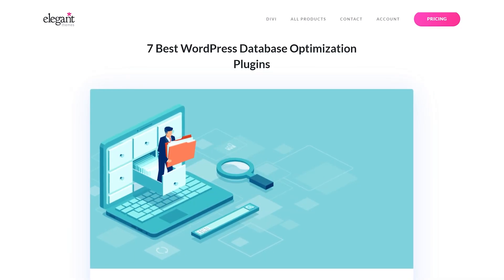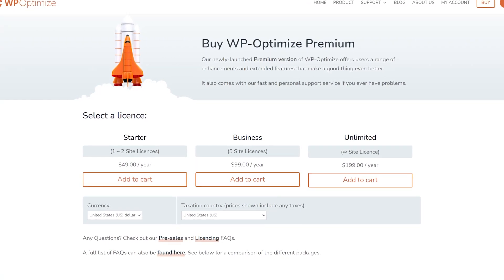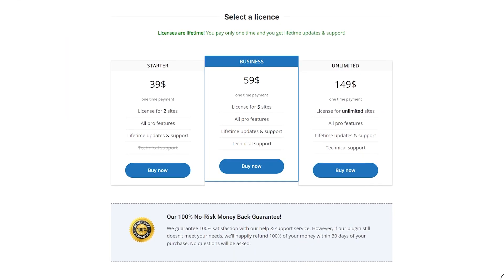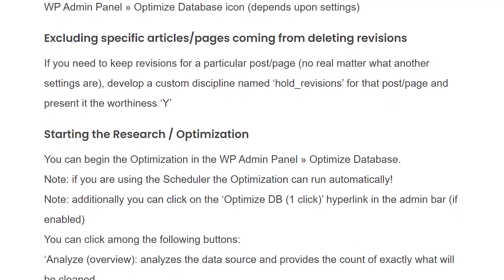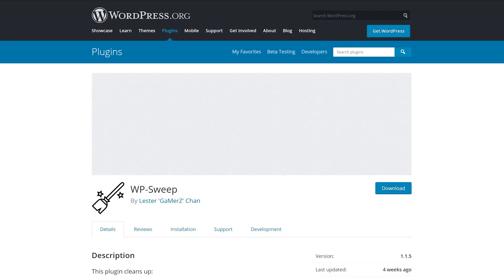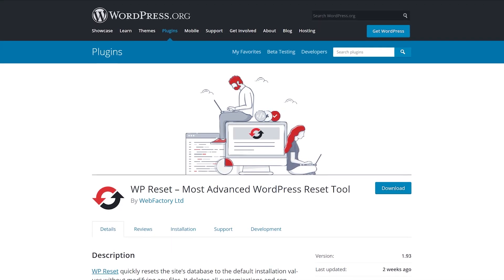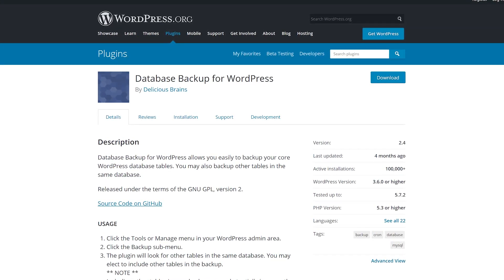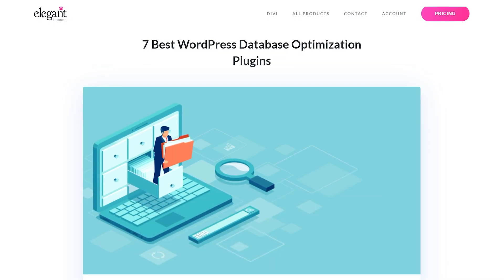7 Best WordPress Database Optimization Plugins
In today's video, we'll check out the 7 best WordPress optimization plugins.